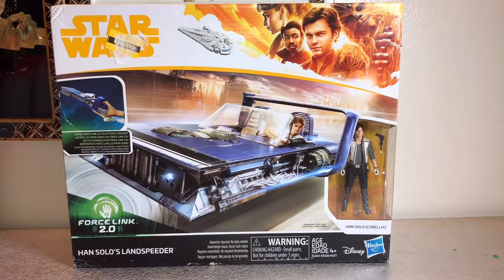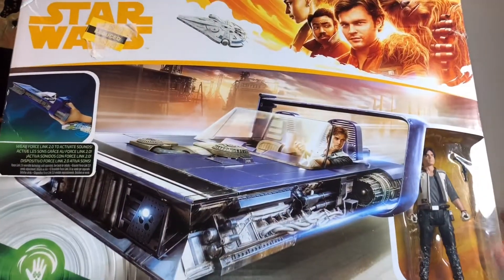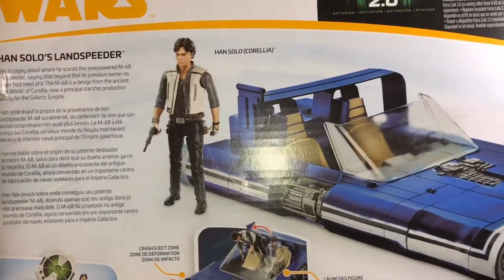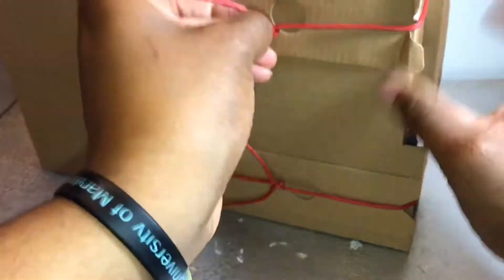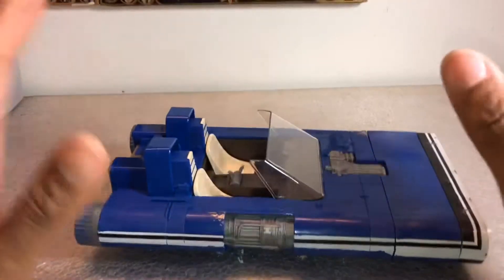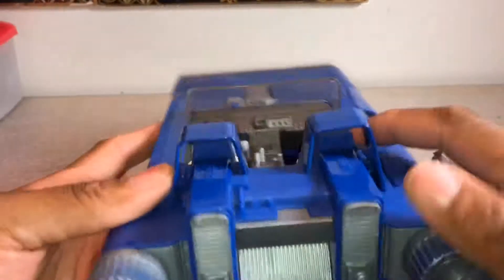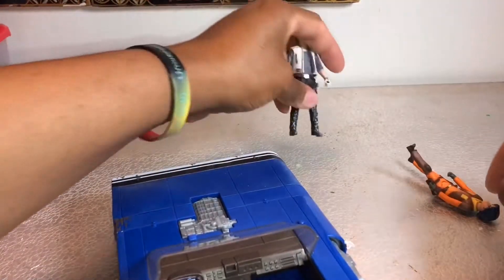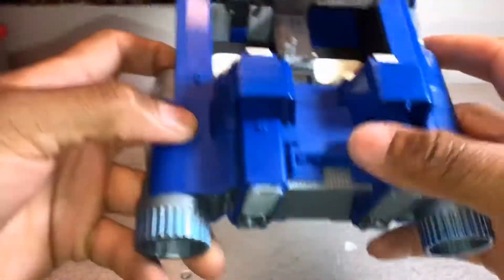Star Wars Solo Han Solo’s Landspeeder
Vroom vroom, or whatever damn sound space cars make.